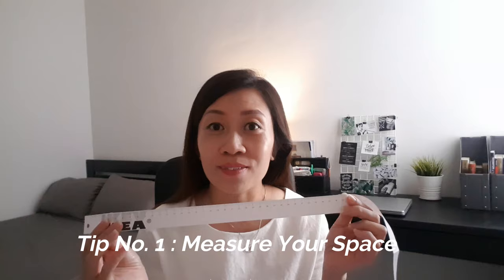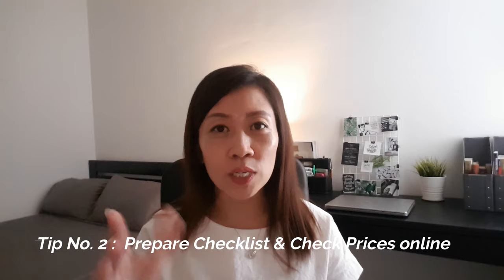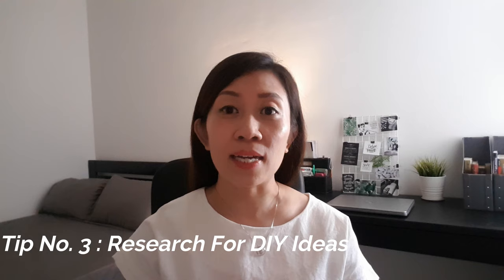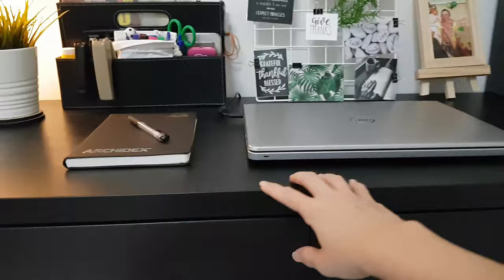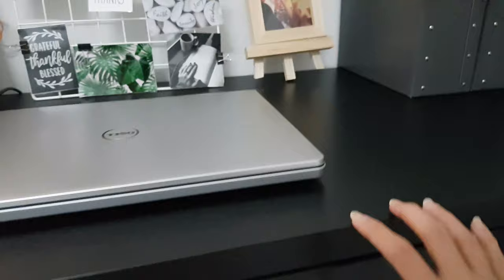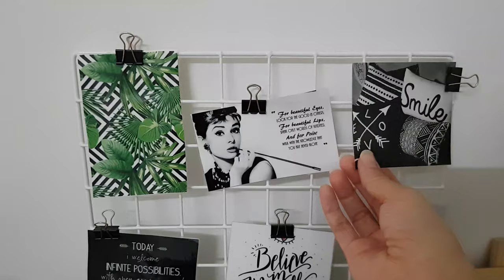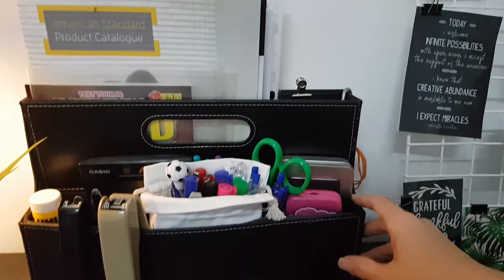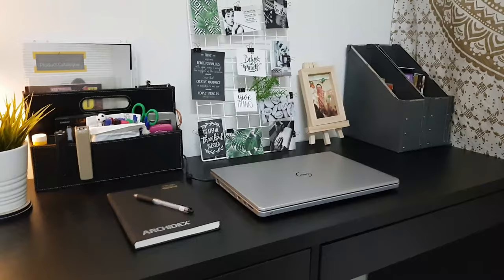Ep. 2 | 2020 Minimalist Work Desk Setup | Minimalist Home Budget Makeover By Reese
With the current pandemic that we are facing, working from home (WFH), is the new norm and having my work space is even more important and urgent. We all need a space where we could feel productive, focus and inspired.

Some of you may have a dedicated study room for your work desk. As for me, my work desk happened to be in my bedroom. My goal is to have a work space that is clean and neat within my bedroom.

In my second video, I would like to share 3 main tips to consider before setting up your work desk:-

Tip No. 1: Measure Your Space Before You Purchase
You want to measure the available space before getting your work desk/ furniture to ensure that it has the right fit. Also, bring along a measuring tape while you shop to ensure that your purchase has the right size you want.

Tip No. 2: Prepare Checklist And Check Prices Online
You want to prepare a checklist on the items that you want to purchase and do online research on the items and prices so that you can work within your budget.

Tip No. 3: Do Online Research On DIY Ideas
You could save some dollars by doing so and also recycle some old items and create them into some trendy items to decorate your work desk.

Lastly, enjoy shopping and also the process of getting a work desk that could inspire, motivate and help you to be more productive while you work on your projects.

Timestamps:
0:40 | 2020 Minimalist Work Desk Setup | Minimalist Home Budget Makeover | 3 Main Tips To Consider Before You Purchase Your Work Desk

0:45 | 2020 Minimalist Work Desk Setup | Minimalist Home Budget Makeover | Tip No. 1: Measure the space before your purchase

1:20 | 2020 Minimalist Work Desk Setup | Minimalist Home Budget Makeover | Tip No. 2: Prepare Checklist and Check Prices Online

1:30 | 2020 Minimalist Work Desk Setup | Minimalist Home Budget Makeover | Tip No. 3: Do Online Research for DIY Ideas

1:45 | 2020 Minimalist Work Desk Setup | Minimalist Home Budget Makeover | Work Desk Tour

Links:-
1. Link to the desk:

2. Link to the chair:

3. Link to table lamp base:

4. Link to table lamp shade:

Perfect Productive Workspace – Minimal Office + Desk Tour by Matthew Encina

My Dream Desk Setup 2020 | Solid Wood + Standing Desk by Michael Soledad

My Desk Setup Tour - Working From Home by SpawnPoiint

Most Popular IKEA Products for the Home Office Computer Setup by David Zhang